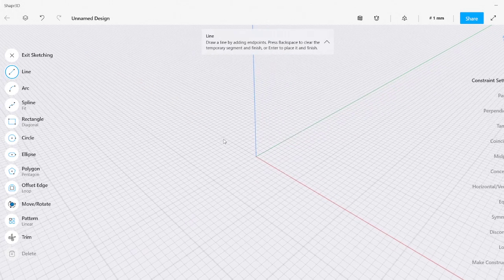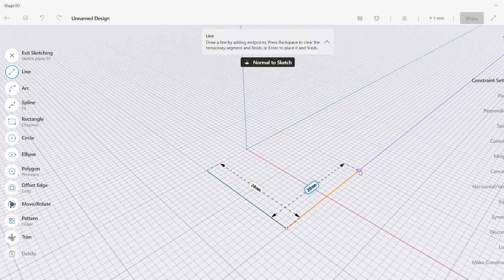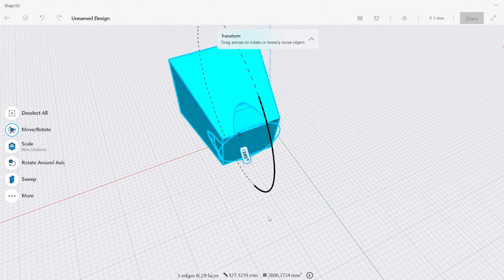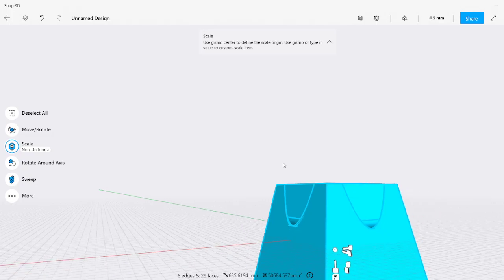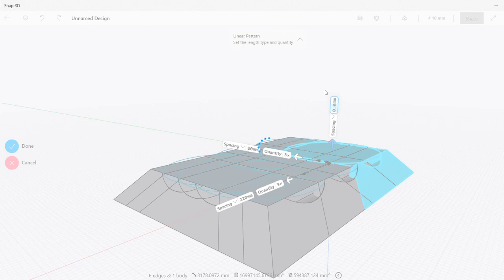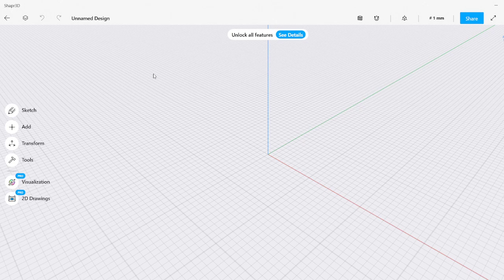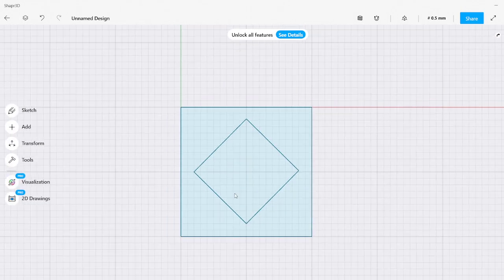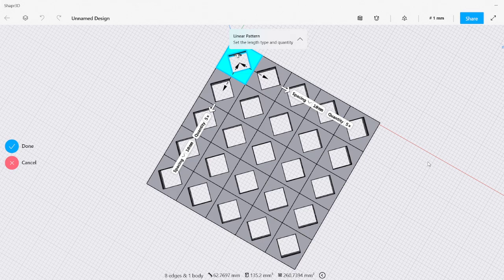Testing out a 3D software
might be doing this sometimes, also sorry for the mic, ill be getting a better one soon. Give me an object, ill 3d model it -- Watch live